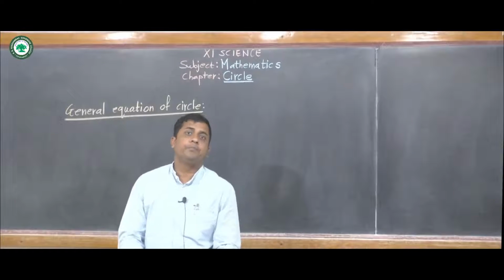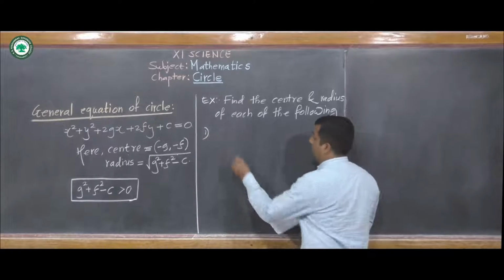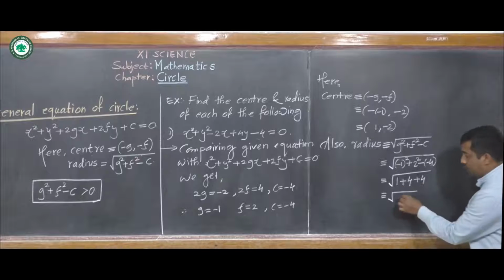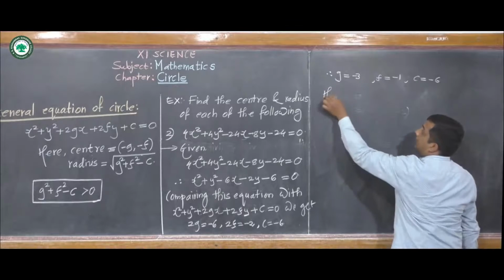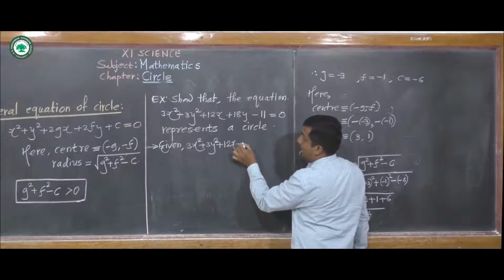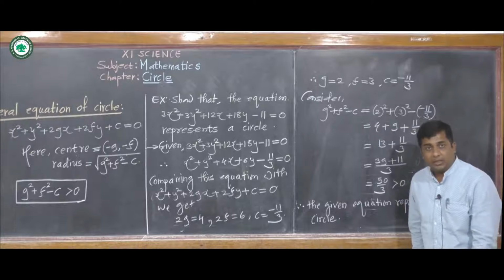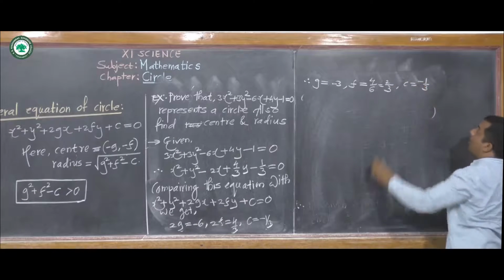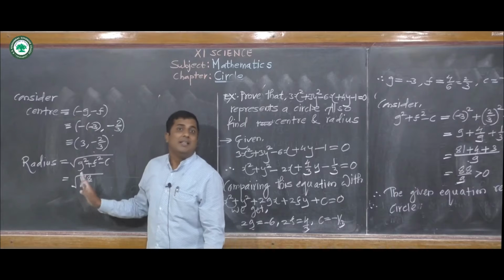XI.SCI. (Math) || Topic: Circle || By Rajale J.S.